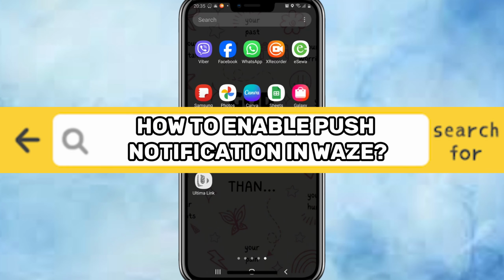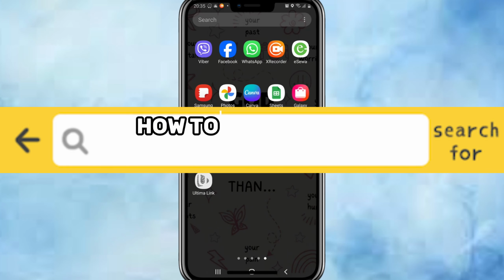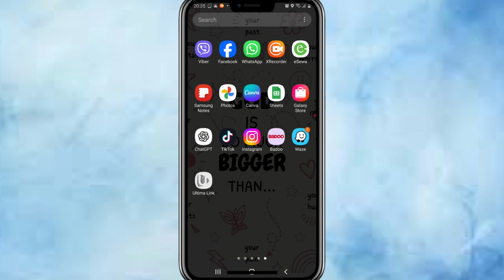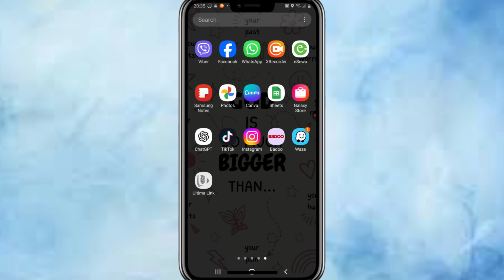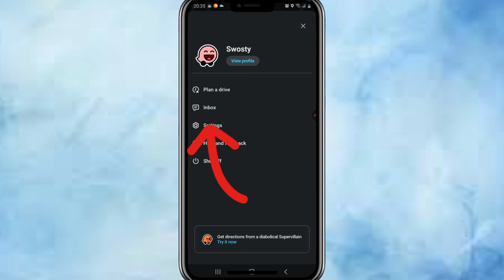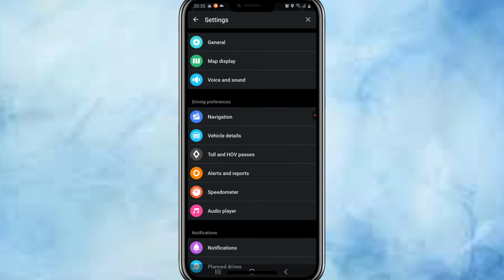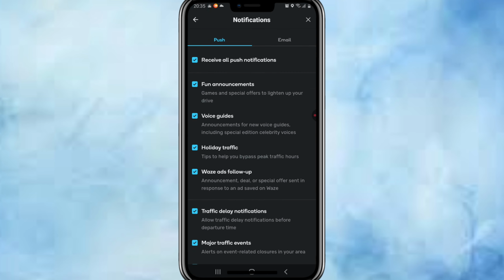How to Enable Push Notification in Waze 2025?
Want to make sure you never miss important alerts while using Waze? This tutorial shows you how to enable push notifications in the Waze app step by step. You’ll learn how to turn on notifications for traffic alerts, accidents, police reports, road hazards, and ETA updates. Whether you’re on Android or iPhone, enabling push notifications ensures you stay informed in real time and get the most out of Waze navigation. Watch till the end to activate notifications properly and make your driving experience safer and more efficient!